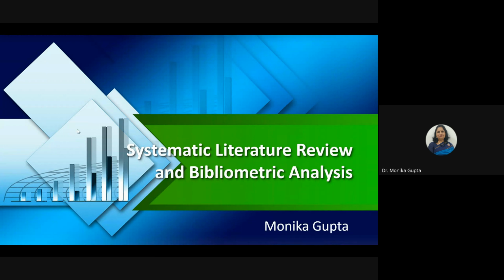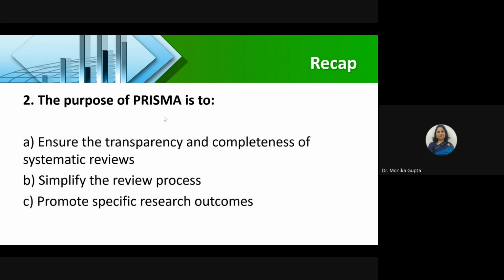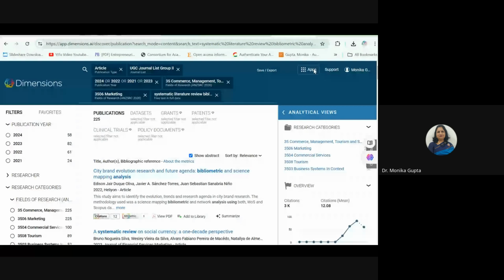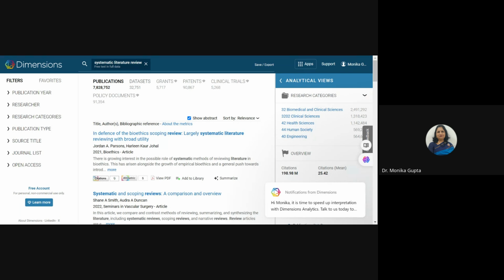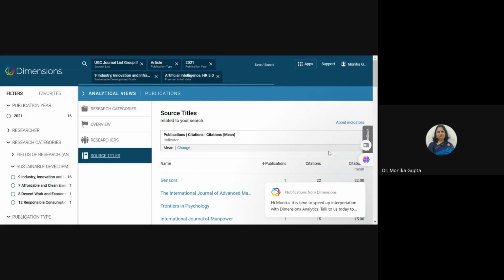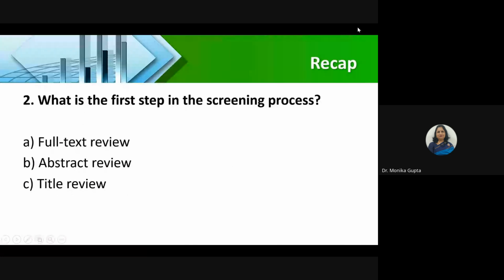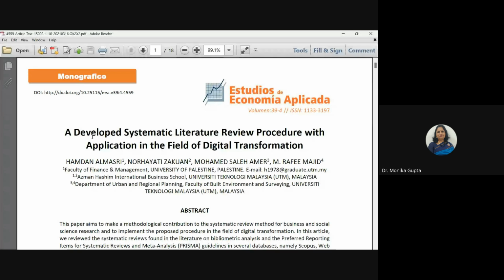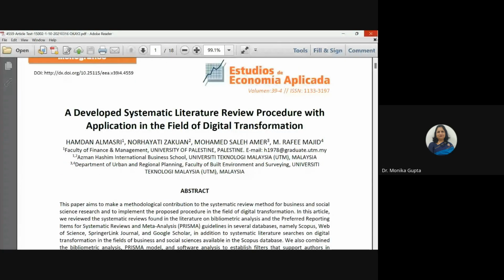SLR & Bibliometric Analysis, Part- I , Dr. Monika Gupta, Chitkara University, Punjab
This session is hosted by MTC Global Leadership Institute. A must video for research scholar and faculty members.